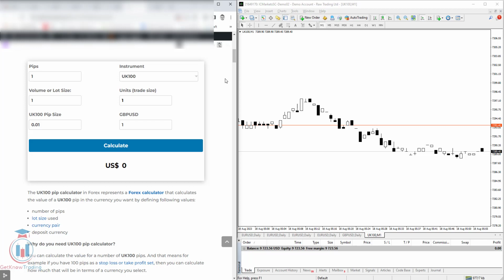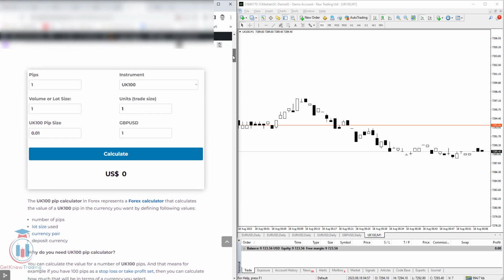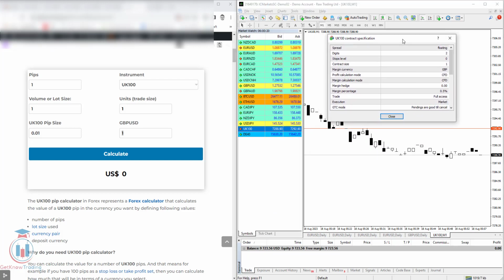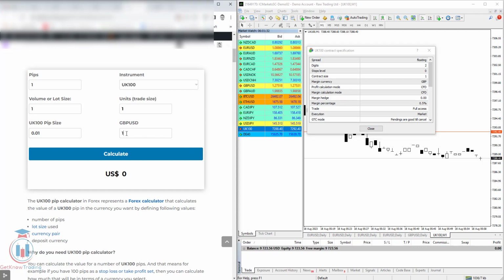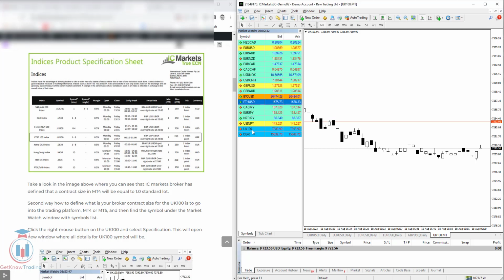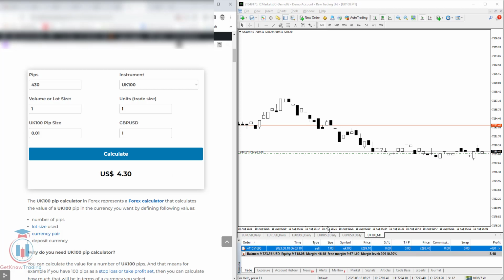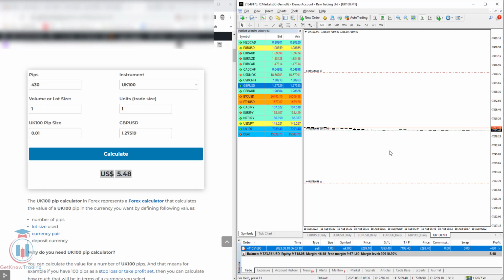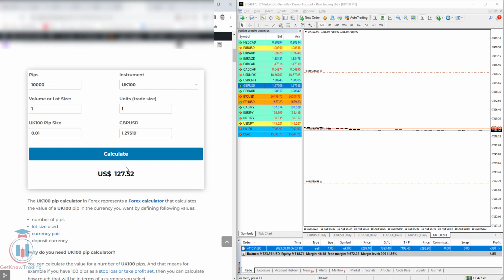UK100 Pip Calculator - Calculate Pip Value in USD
In this video you will see how to calculate the UK100  pip value with UK100 pip calculator.
The Forex calculator helps you to calculate UK100 pip value in any currency you need.

[0:00] - Intro
[0:07] - What are fields inside Pip Calculator